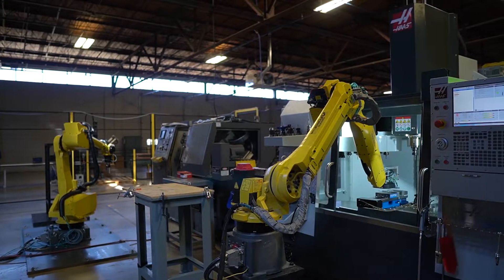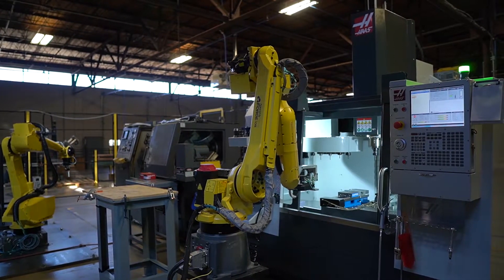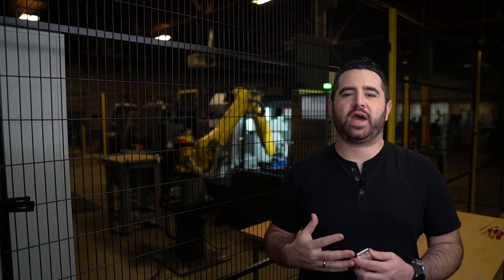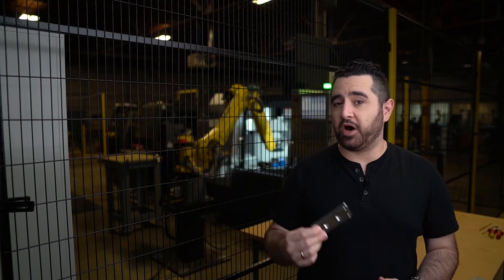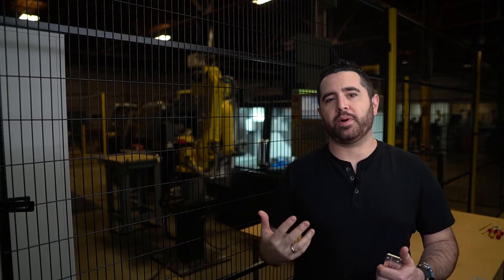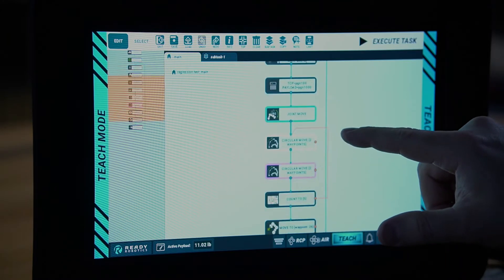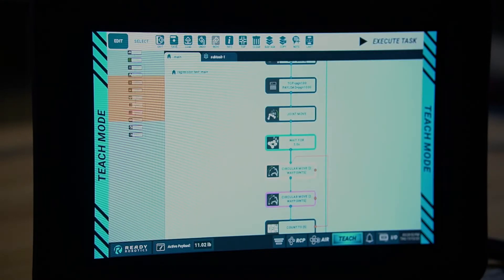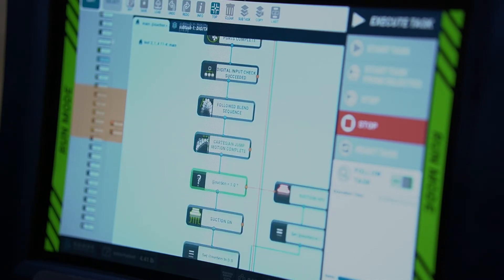READY Sessions - How No Code will Transform Manufacturing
How will No Code robotic programming fundamentally change manufacturing? Kel Guerin, PhD roboticist and CTO and Co-founder of READY Robotics, explores how No Code simplifies automation and enables more people on the factory floor to use and understand automation. No Code is poised to help solve the skills gap, and unlock automation for manufacturers of all shapes and sizes. Manufacturing is on the verge of a seismic shift!

Learn more about No Code programming:
Download our whitepaper to learn more about No Code programming and how it is democratizing automation.

READY Robotics:
Learn how we’re unlocking manufacturing productivity by enabling anyone on the manufacturing floor to easily program robots and automation - across brands.

Forge/OS:
Discover the intuitive, No Code robot programming software that enables anyone to program automation.